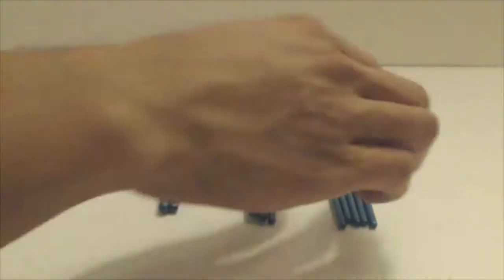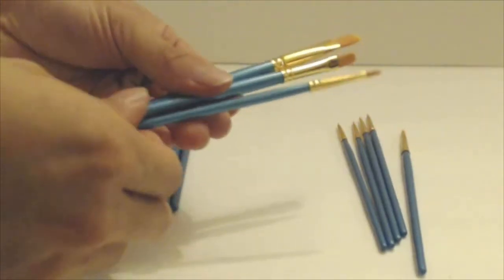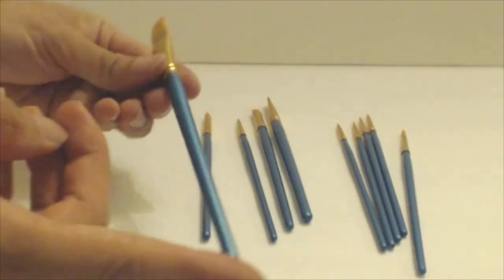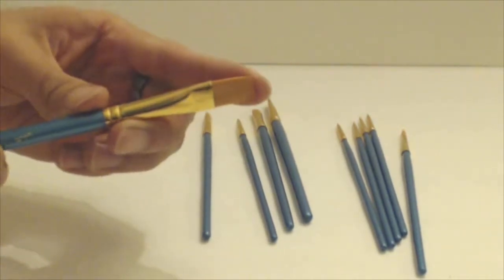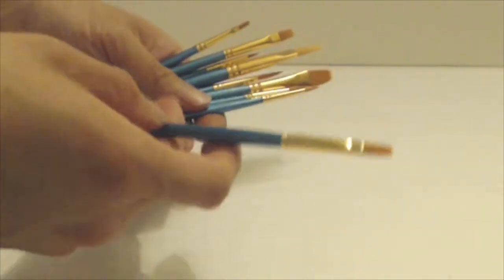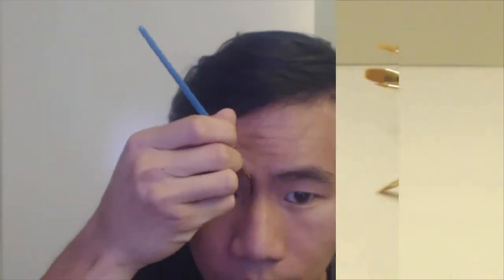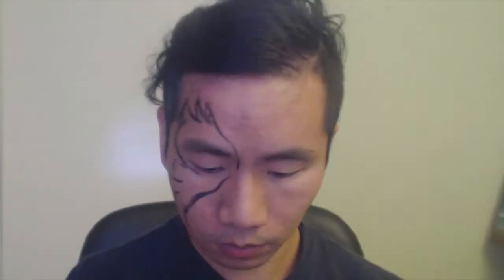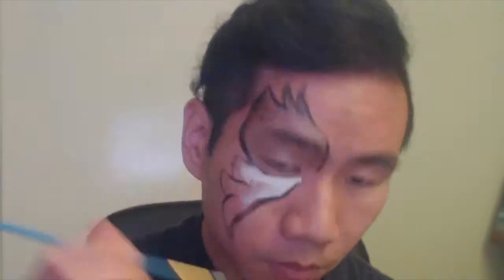Zhu Ting 10 Piece Paintbrush Set Review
A lightweight short handled brush, nice set for beginners.